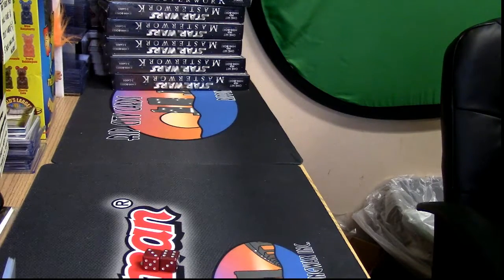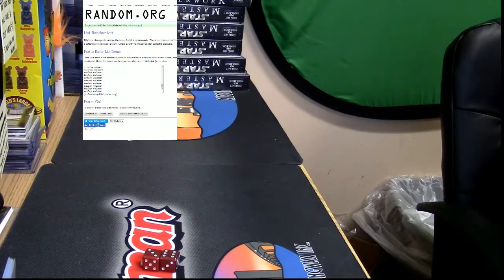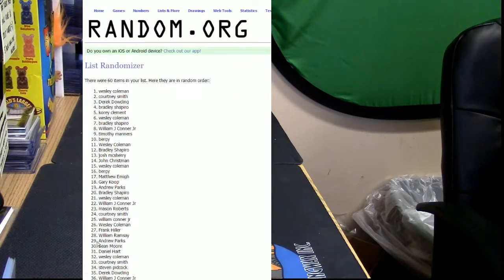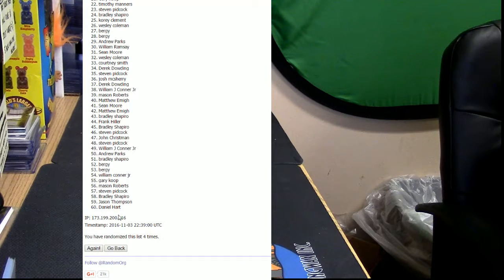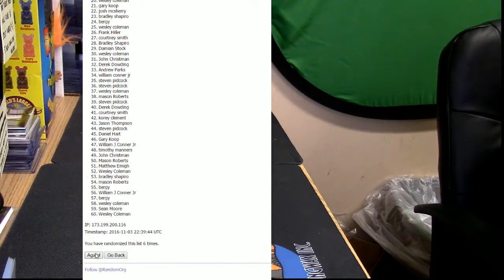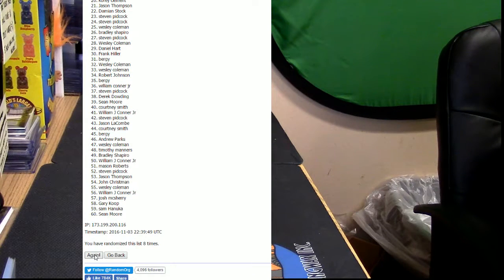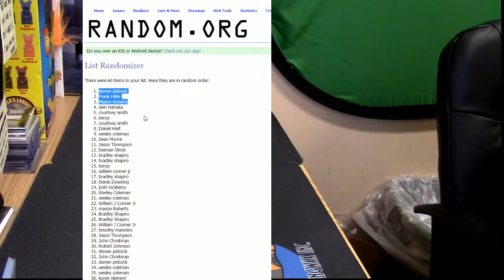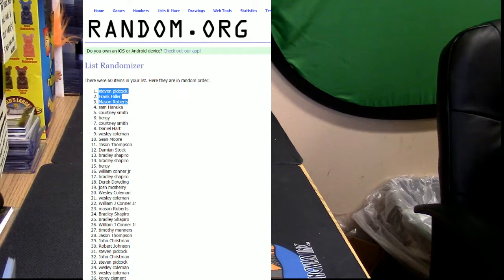11 03 16 End of the Night Giveaway